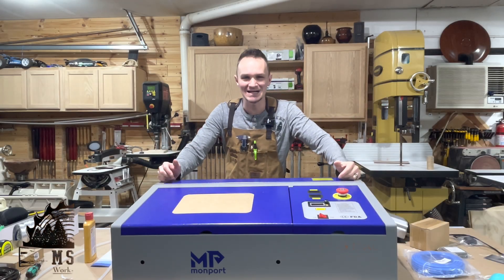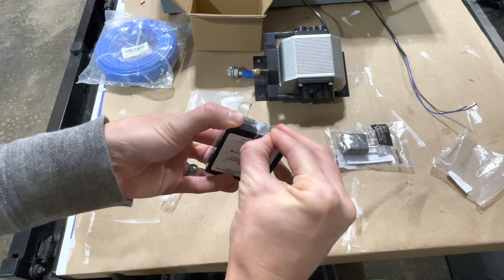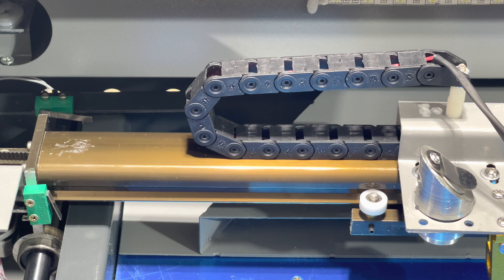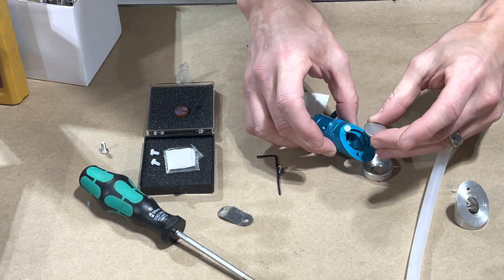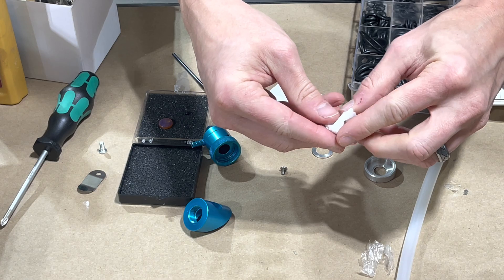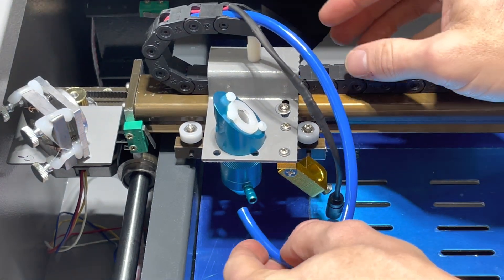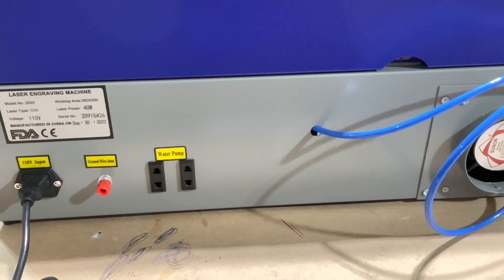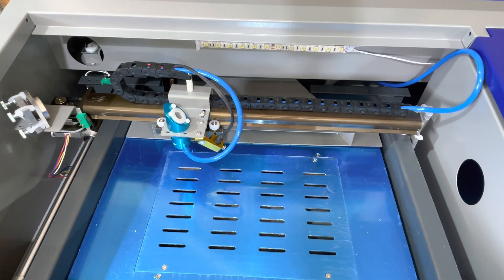Monport K40 Laser Upgrades (Part 1) Air Assist.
This is part one in a series of videos detailing how to upgrade your K40 Laser Cutter.
In this video I will be detailing how to add air assist.

Title: Monport K40 40W CO₂ Laser Engraver | Affordable Precision for Makers!

Description:
The Monport K40 40W CO₂ Laser Engraver is a budget-friendly laser cutter designed for hobbyists, small businesses, and DIY makers. With LightBurn compatibility, a 40W CO₂ laser tube, and a compact 8” x 12” work area, this machine is perfect for engraving and cutting wood, acrylic, leather, and more!

🔹 Key Features:
✔️ 40W CO₂ laser tube – Cuts & engraves with precision
✔️ 8” x 12” (200 x 300mm) work area – Ideal for small to medium projects
✔️ LightBurn compatible – User-friendly software for easy design control
✔️ Red dot guidance – Precision alignment for accurate engraving
✔️ Dual work bed – Handles standard & irregular materials
✔️ Built-in ventilation & water cooling system – Keeps performance smooth & safe

🔥 User Reviews:
✅ Great for beginners & small businesses
✅ Compact and easy to use
✅ Upgrading the exhaust fan improves performance

Looking for an affordable and compact CO₂ laser engraver for your DIY projects? The Monport K40 40W is a top pick!

Parts List:

Laser Head

Focusing Lense 18mm

Air Assist Tubing
ANPTGHT Silicone Tubing 5/32" ID x 1/4" OD Black Food Grade High-temperature Pure Silicone Hose Tube Pipe for Air and Liquid Transfer (Length 3 Meter- 10FT)

Air Assist Pump
Air Assist for Laser Cutter and Engraver, Air Assist Pump Kit with Adjustable 30L/Min, Suitable for D1 Pro and D1 - Removes Smoke and Dust, Protects Laser Lens, Provides Clean Cutting Edge

125pc 18 Sizes Rubber Grommet Kit - Includes Rubber Grommets for Wiring, Rubber Hole Plugs, and Automotive Firewall Grommet (1/4” 5/16” 1/2” 7/32” 3/8” 9/16” 5/16” 5/8” 3/4” 7/8” 15/16” 21/32” 1”) Robber Grommet Assortment